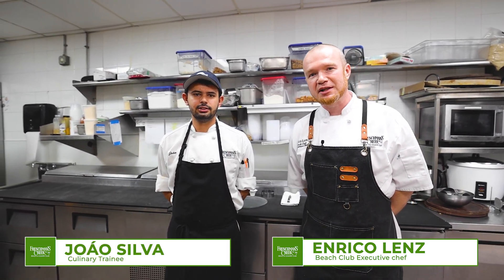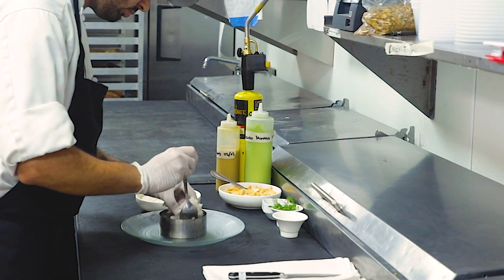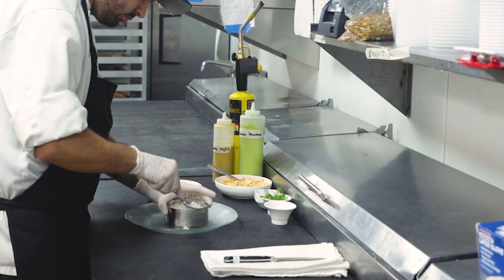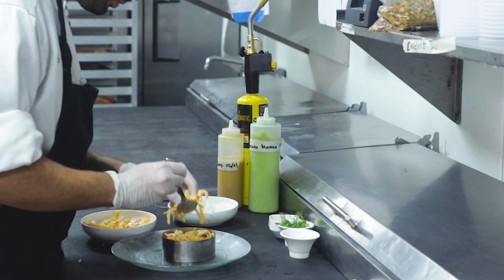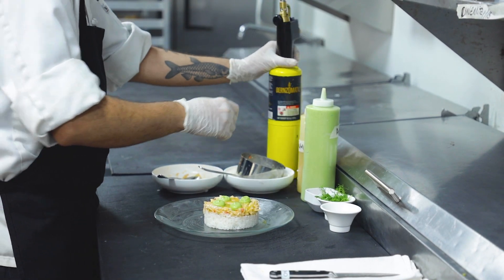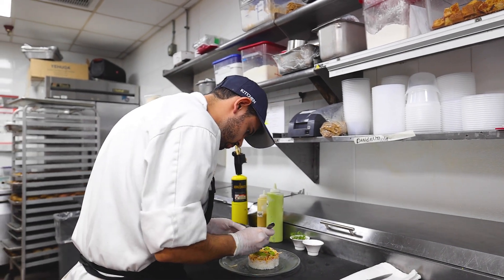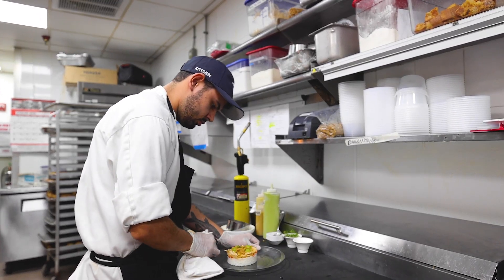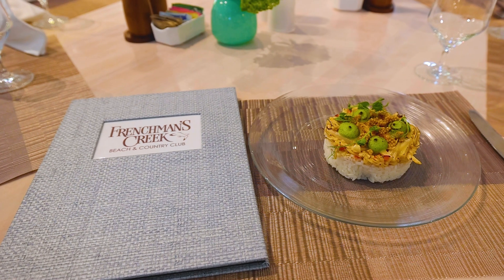Chef's Corner at Frenchman's Creek - Vegan California Roll Stack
Chef's Corner at Frenchman's Creek - Vegan California Roll Stack - Available on the Brand New Beach Club Menu